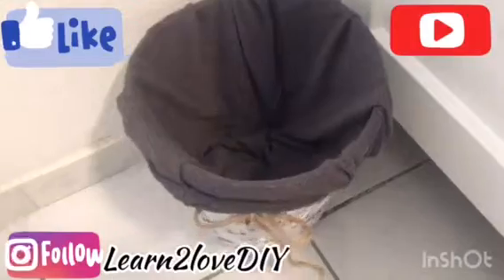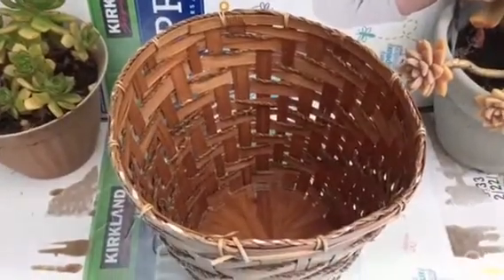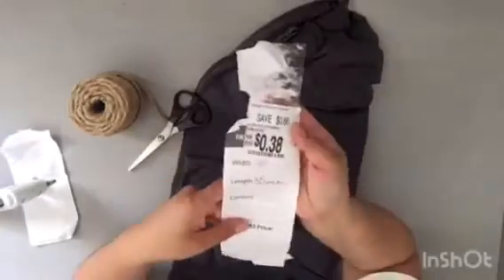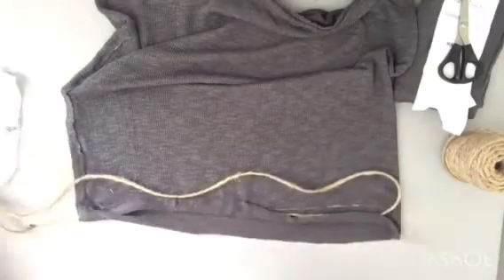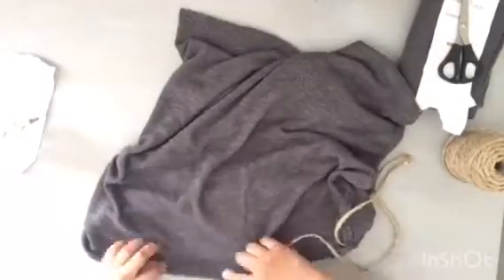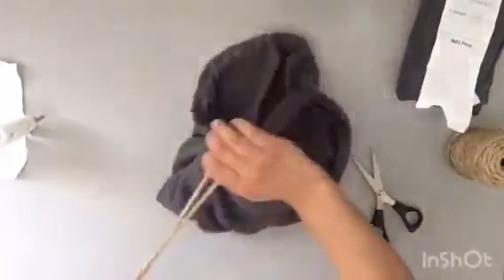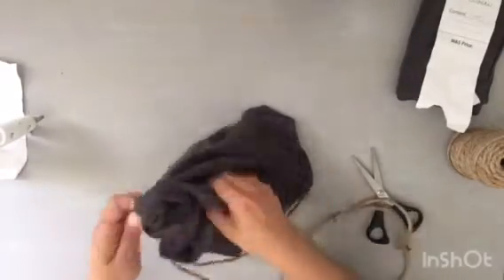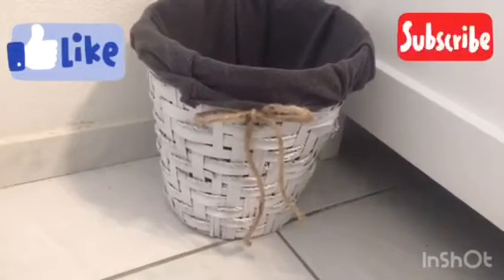Farmhouse basket DIY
Hello everyone!!! Today’s tutorial is very simple and inexpensive I got the basket as I mentioned in the video from my sister ( thanks sis) and I purchased the fabric at Walmart for next to nothing and I have left
over material the same size to create another beautiful basket bonus! I hope you enjoy this tutorial please let me know what you thought in the comments below.